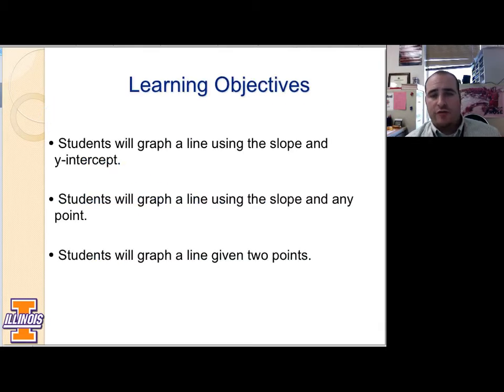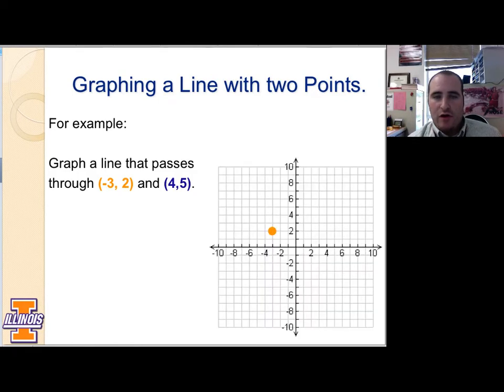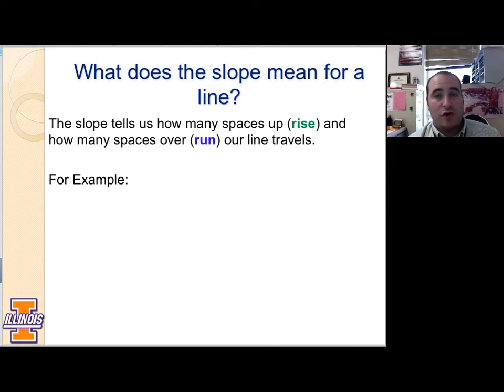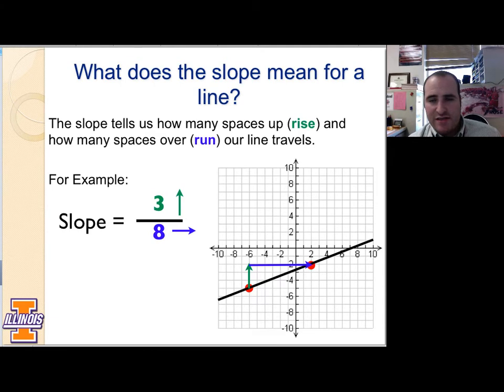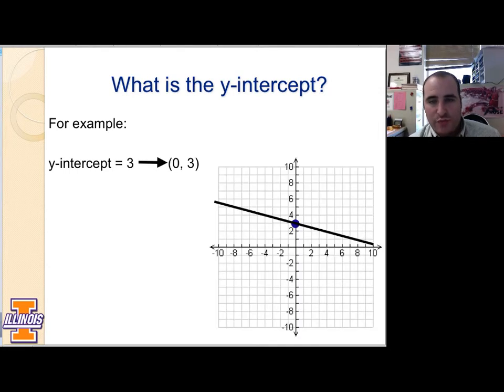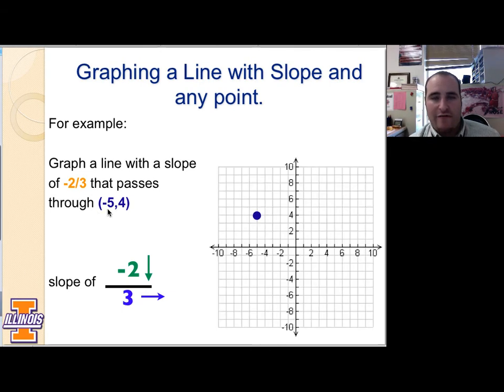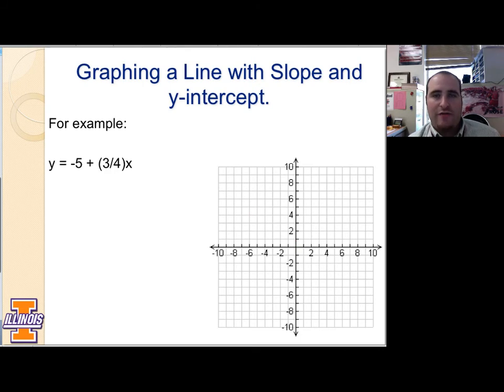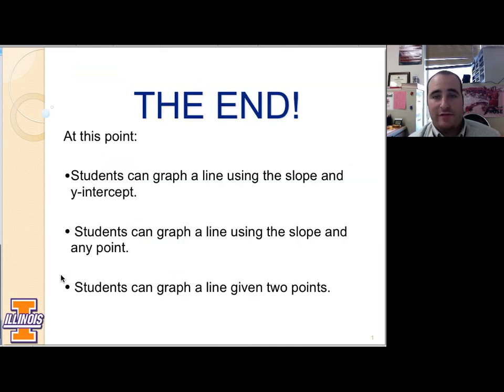Graphing a Line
Algebra 1 lesson on graphing a line (linear function).